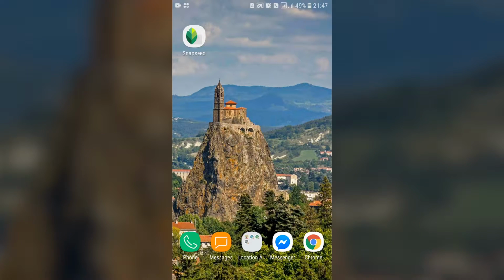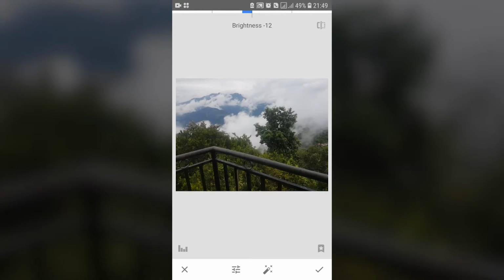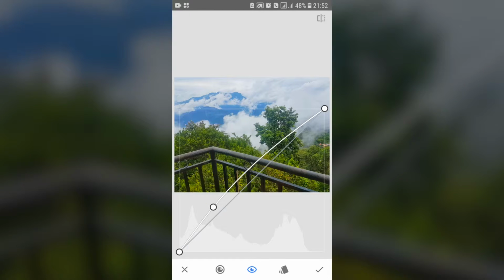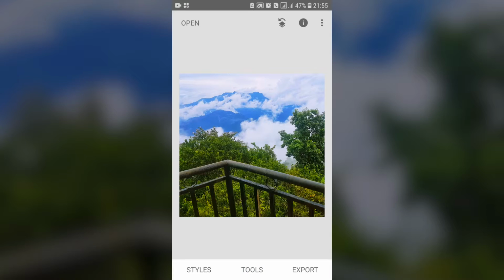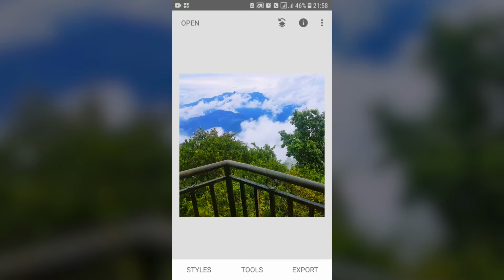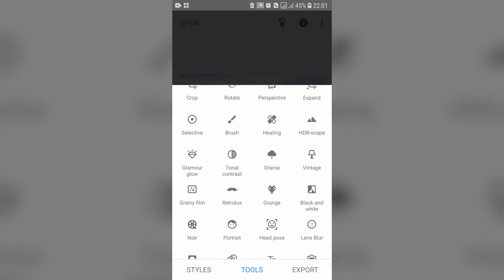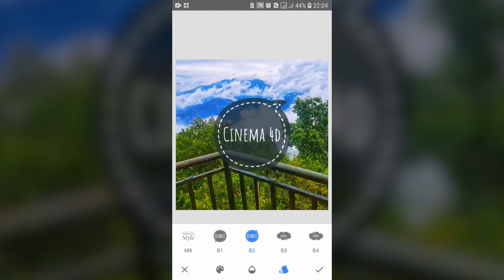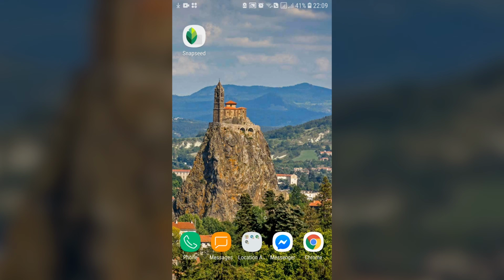App Tutorial - Snapseed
In this tutorial, we will be learn on how to edit photos with Snapseed, a photo editing app by Google.

Learn using Snapseed including how to edit, add effects and correct photos.

This lesson has been made using Snapseed for Android but is applicable for iOS Version of the app as well.